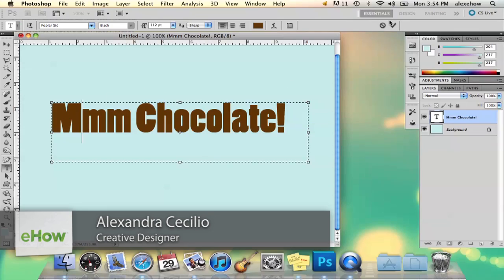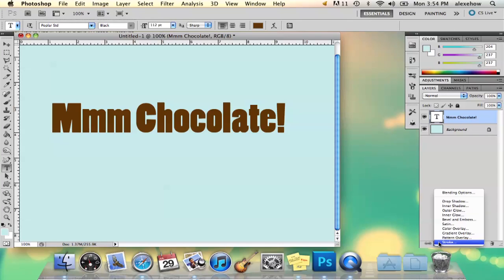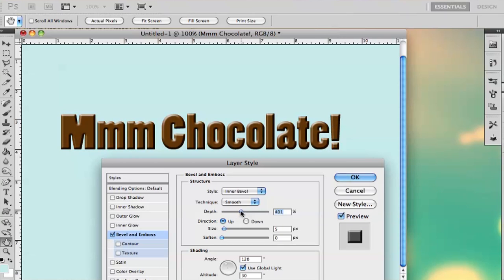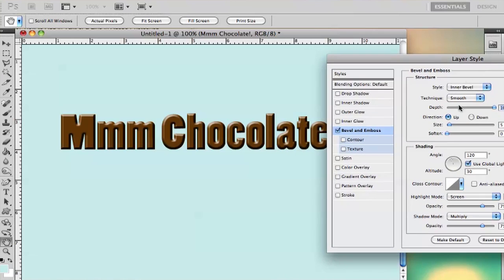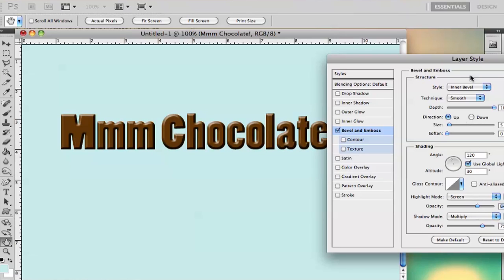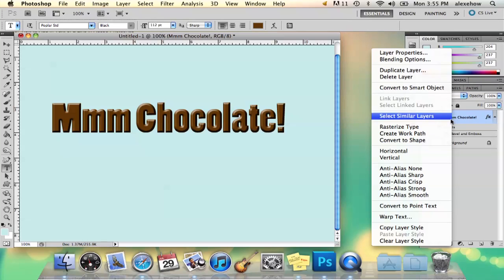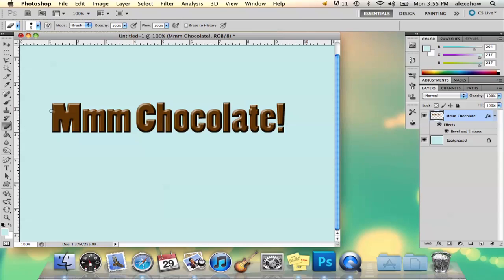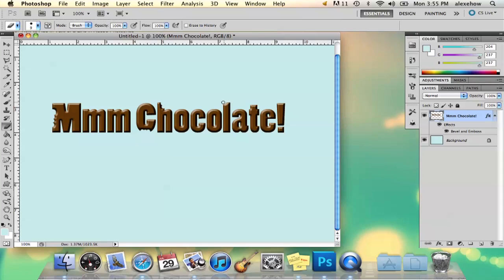How to Make Text Like Chocolate in Photoshop : Adobe Photoshop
Making text like chocolate in Photoshop is something that you can easily do by adjusting the font in a very specific way. Make text appear like chocolate in Photoshop with help from a graduate from Maine College of Art and an experienced graphic designer in this free video clip.